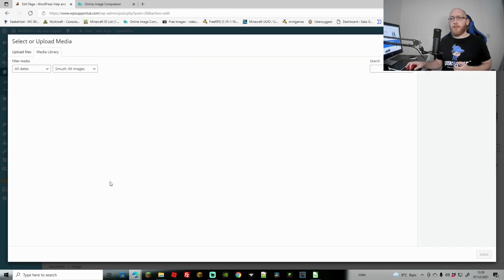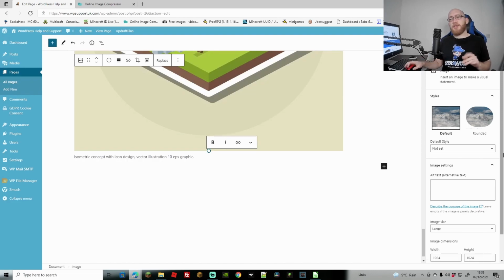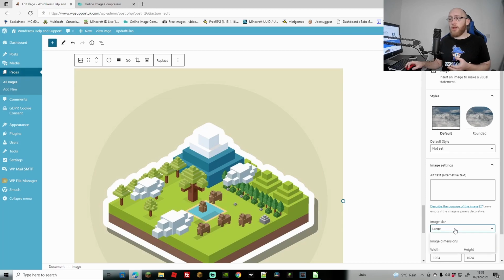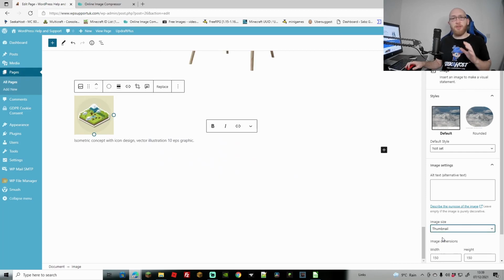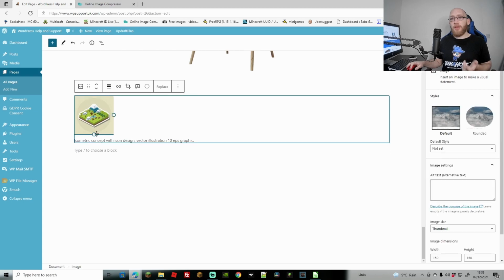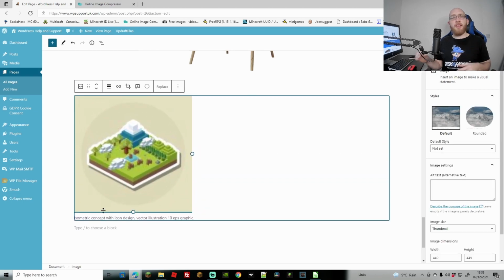Lesson 7 b: General WordPress Website Optimisation.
Make sure you keep you site optimized by not making some regular mistakes that others make by customizing certain aspects. Although visually they may look great. They are not optimized to be suggested by search engines and might hold you back from growing to your full potential.